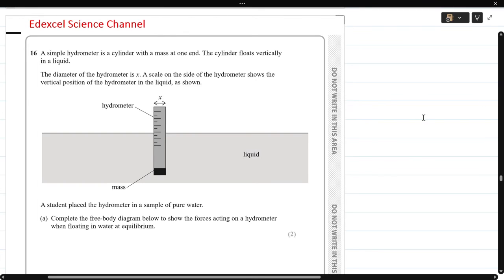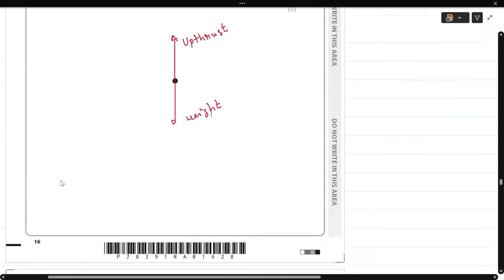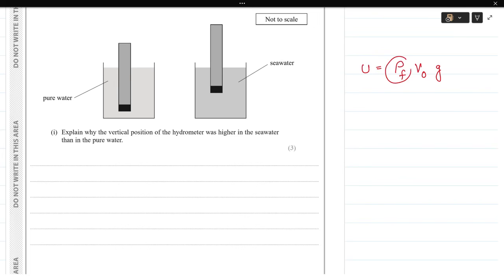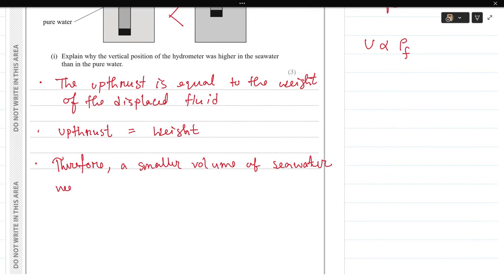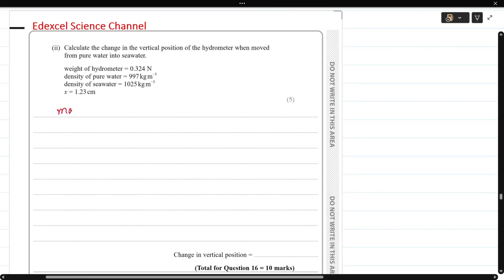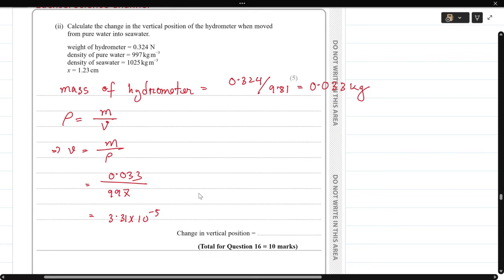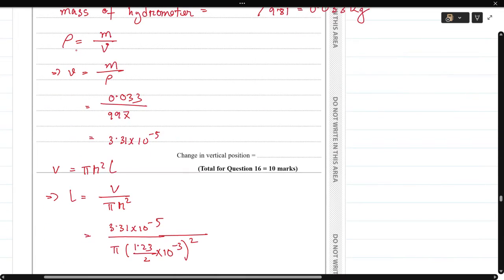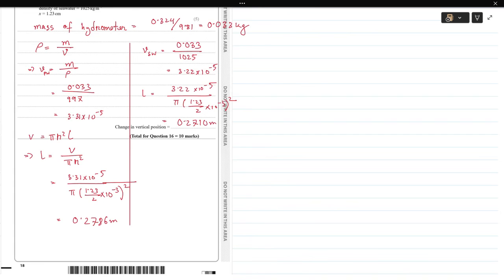Edexcel IAL Physics Unit 1 October 2024 Past Paper Discussion Q16